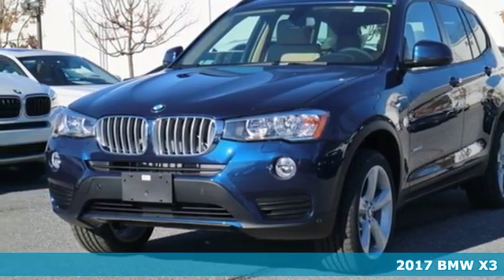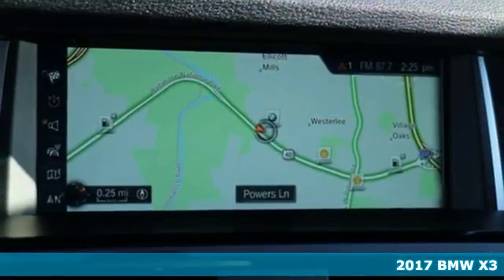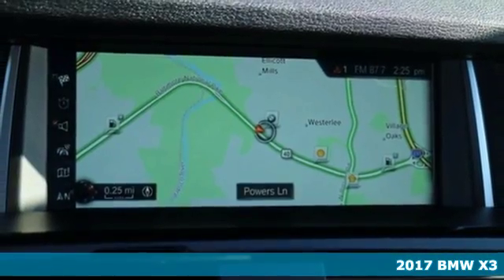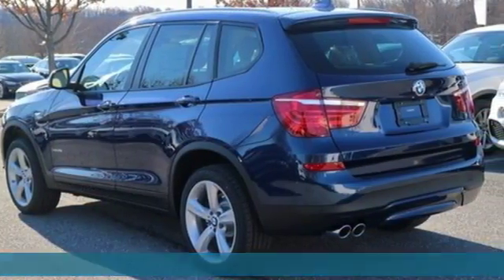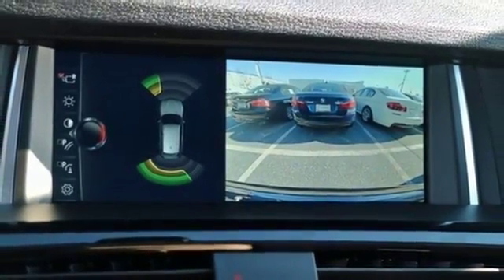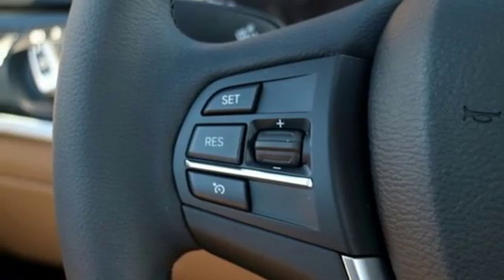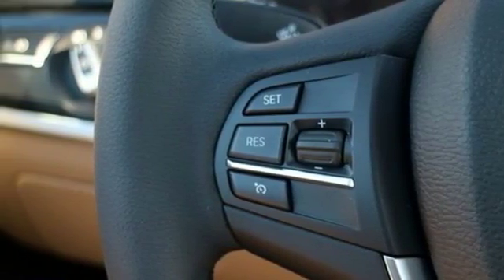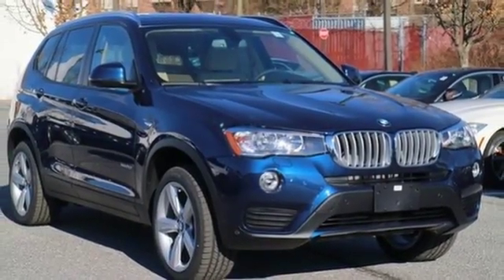New 2017 BMW X3 Baltimore MD Woodlawn, MD B17370 - SOLD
Year: 2017
Make: BMW
Model: X3
Trim: xDrive28i
Engine: 2.0L I4 TwinPower Turbo
Transmission: 8-Speed Automatic
Color: Blue
Interior: Beige/Black
Stock #: B17370
VIN: 5UXWX9C36H0T22054

Address:
6700 Baltimore National Pike